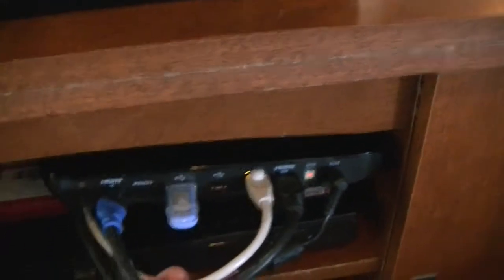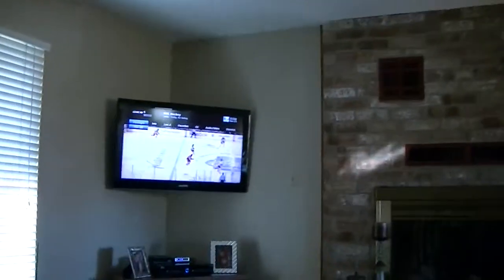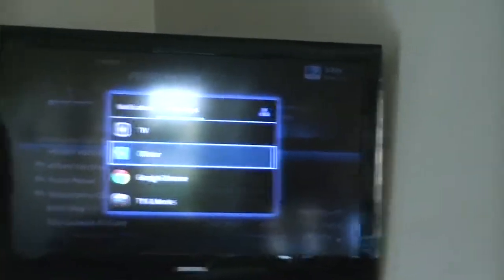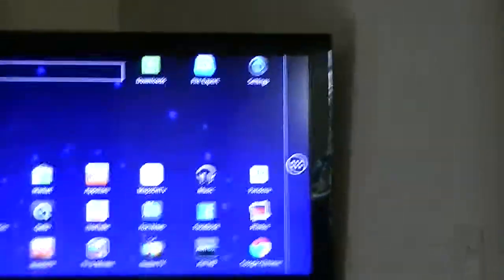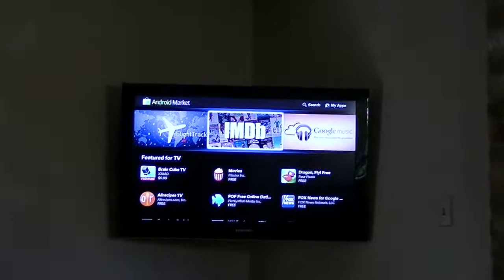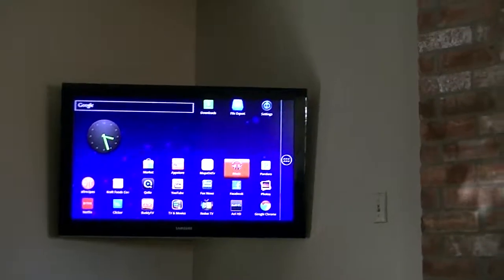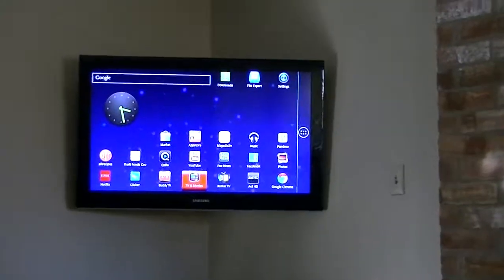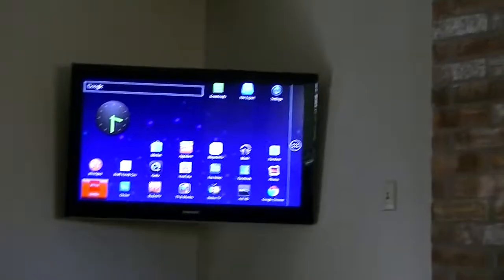Google TV on Logitech Revue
This is an intro of what the Logitech Revue (with Google TV) can do and how it can change the way you view TV. I also describe some of the limitations.